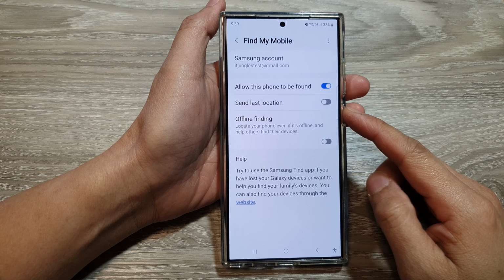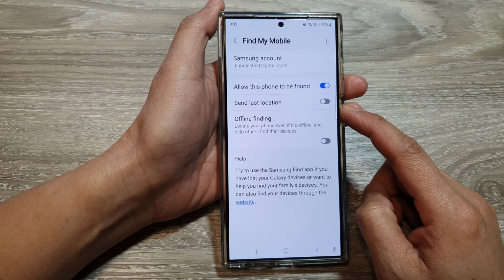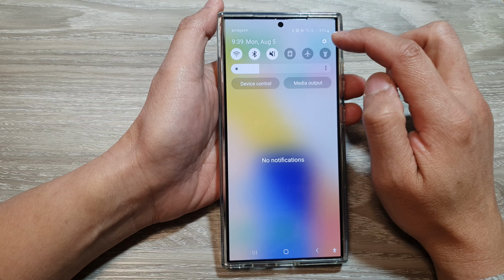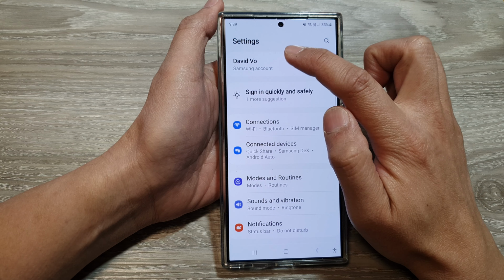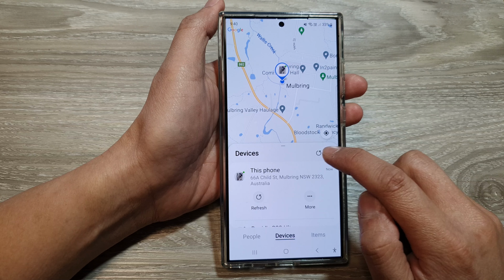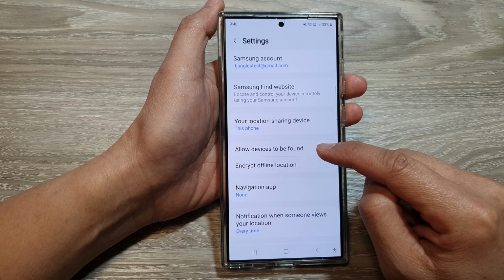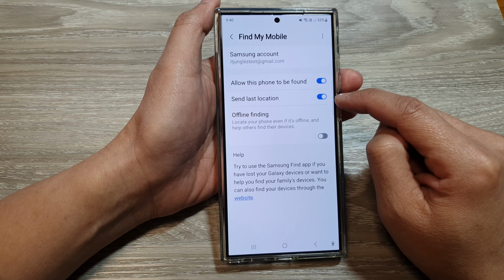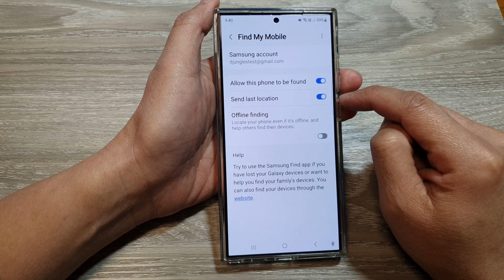Galaxy S24/S24+/Ultra: How to Enable/Disable Find My Mobile Send Last Location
In this video, I will show you how to enable or disable Find My Mobile Send Last Location on the Galaxy S24/S24+/S24 Ultra. Misplaced your Galaxy S24? Don't panic! This tutorial shows you how to enable the "Send Last Location" feature in Find My Mobile, so you can track your phone's whereabouts even if it's offline or the battery is dying.